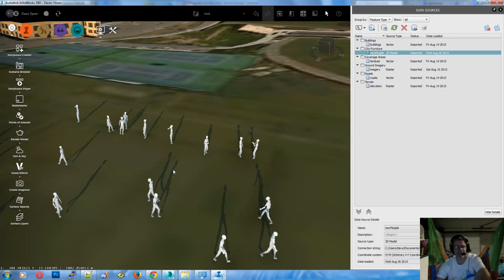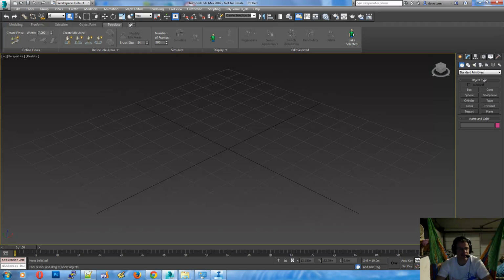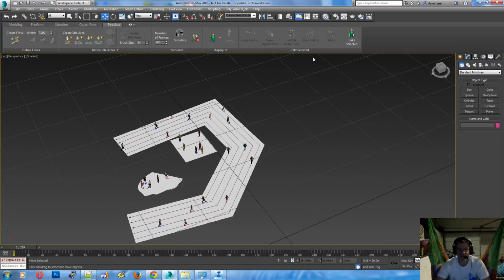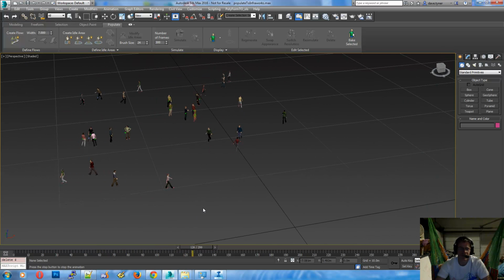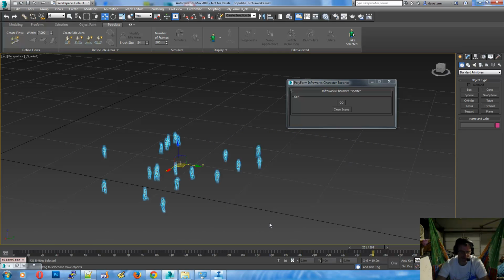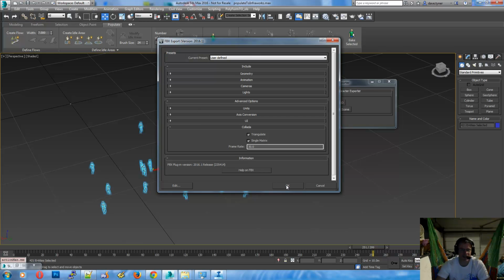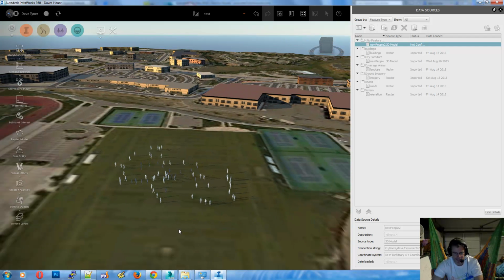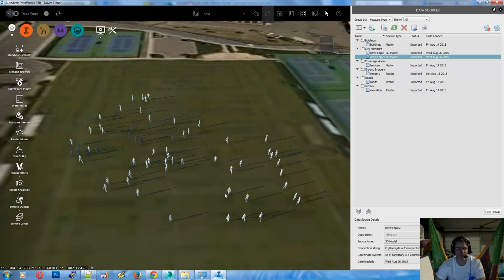Animated people in Autodesk Infraworks 360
Edit: Script and Max file now forked on github. Dropbox link is no longer updated!
Edit2: Git link is fixed!

In this video I show you how to convert characters created in 3DS Max's Populate to Infraworks 360.

WARNING:
This script will more or less delete everything in the scene when it runs. Please test thoroughly so you understand how it works.